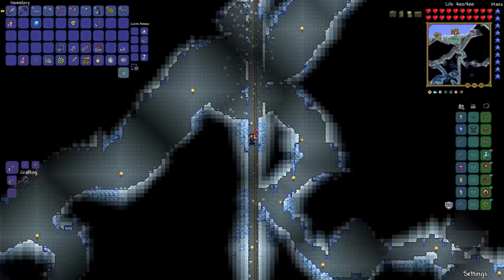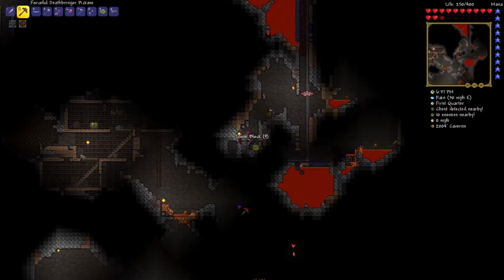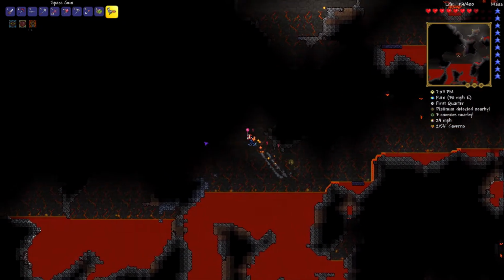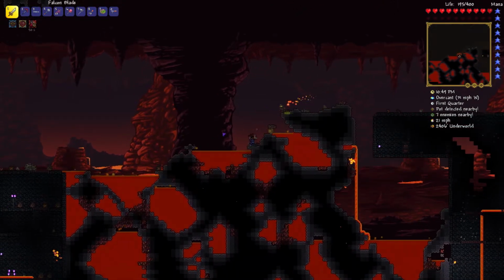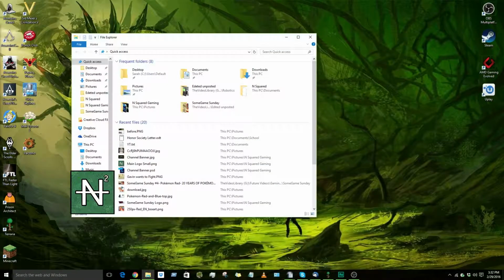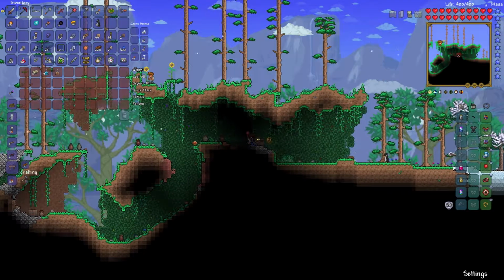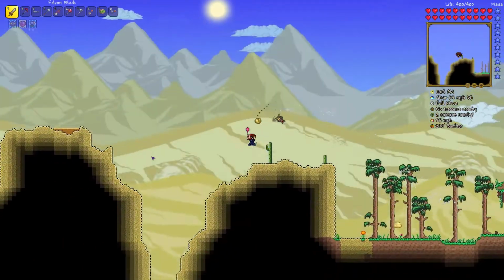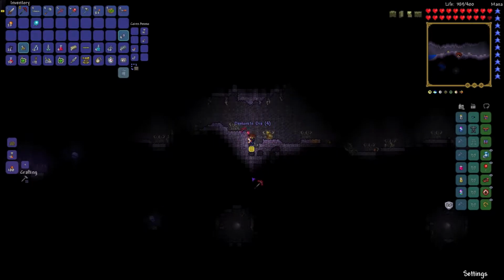Terraria Expert Mode All Achievements #16- Gallifrey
Boys, John's coming home!

(When submitting fan art please provide a name or @TwitterAccount for me to give you credit for your design)